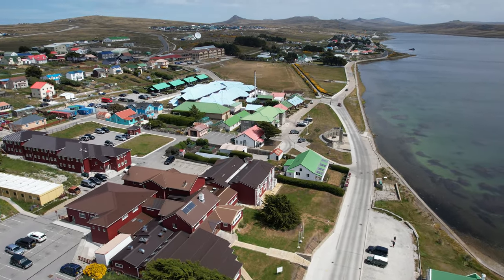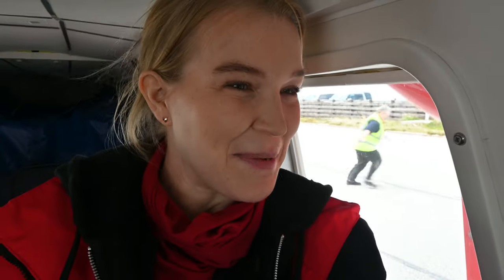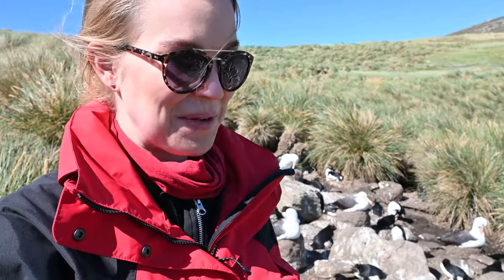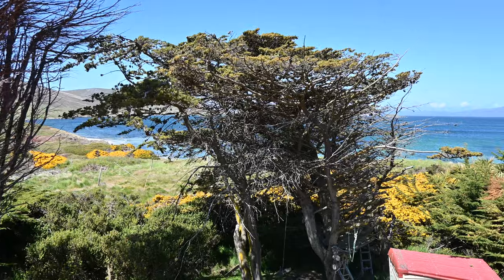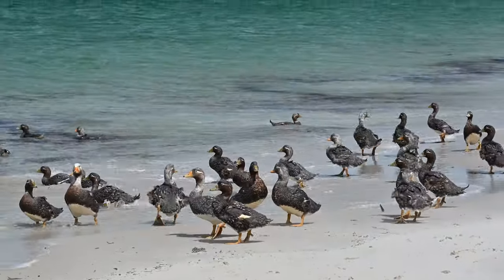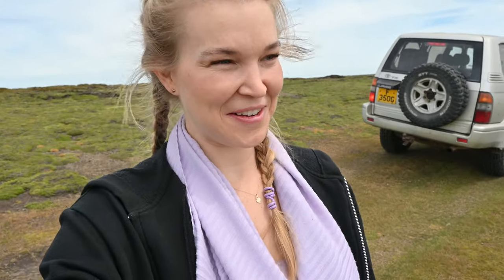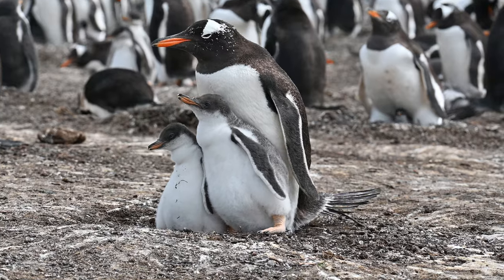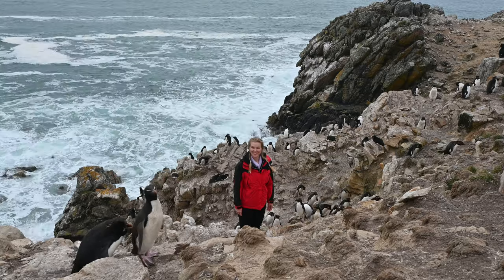THE FALKLANDS - Travel Vlog 2022 4K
The Falkland Islands is a beautiful archipelago in the South Atlantic. It's a British overseas territory and home to amazing wildlife - penguins, whales, seals and sea lions amongst others.

In this Falkland Islands travel vlog I visit Carcass Island, Leopard Beach, West Point, Pebble Island and Stanley.
Chapters -

00:00 - 01:48 - Intro & Arrival in Stanley

1:49 - 2:26 Flying to Carcass Island

2:27 - 4:06 - West Point - Albatross & Rockhopper Penguins

4:32 - 5:22 - Elephant Seals on Carcass Island

05:23 - 6:30 - Hiking to Leopard Beach - Carcass Island

6:31 - 7:31 - Flying to Pebble Island

7:32 - 10:40 - Pebble Island Tour - Gentoo & Rockhopper Colonies

10:41 - 12:02 - Final walk on Pebble Island